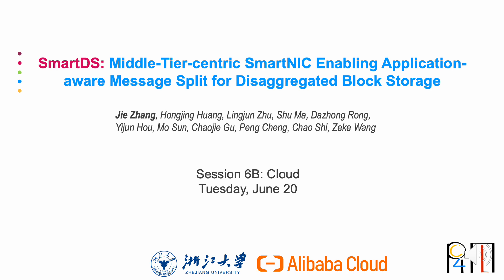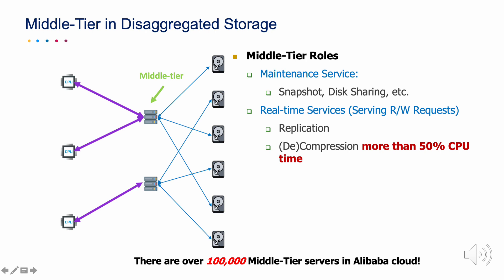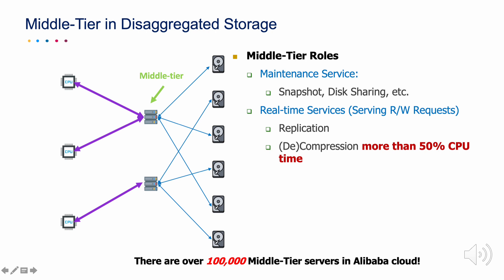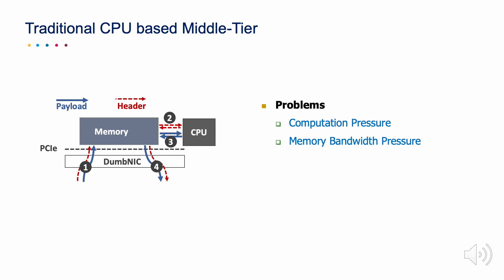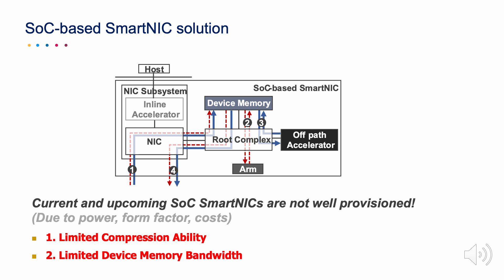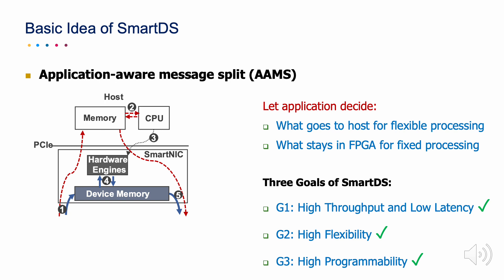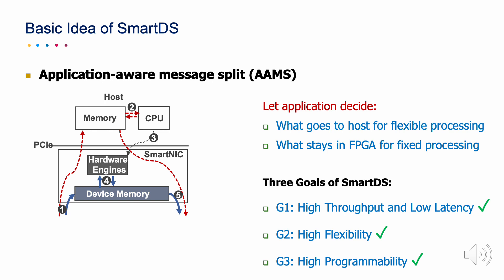ISCA'23 - Lightning Talks - Session6B - SmartDS: Middle-Tier-centric SmartNIC Enabling Application-a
Lightning Talks - Session6B: Cloud

Paper Title: SmartDS: Middle-Tier-centric SmartNIC Enabling Application-aware Message Split in Disaggregated Block Storage
Authors: Jie Zhang, Hongjing Huang, Lingjun Zhu, Shu Ma, Dazhong Rong, Yijun Hou, Mo Sun, Chaojie Gu, Peng Cheng, Chao Shi, Zeke Wang